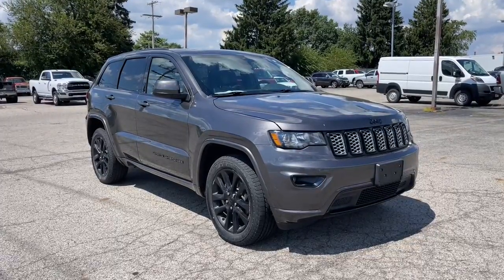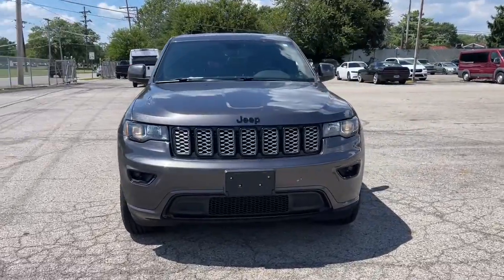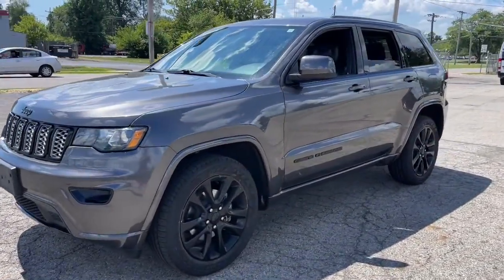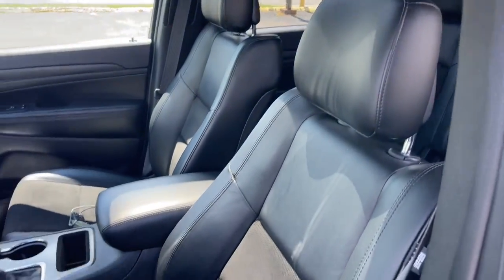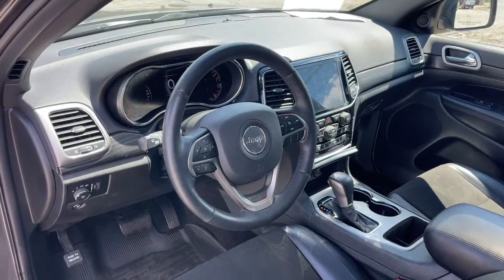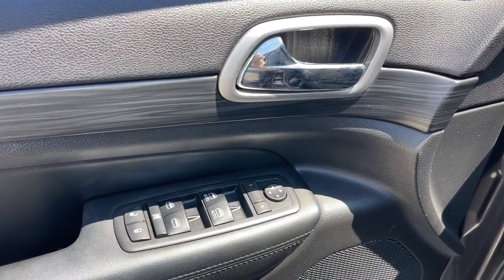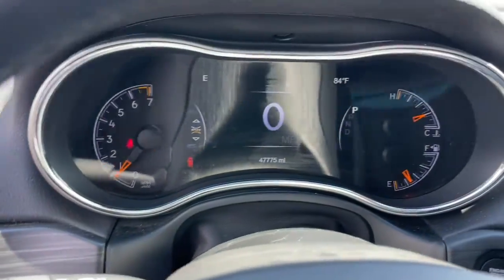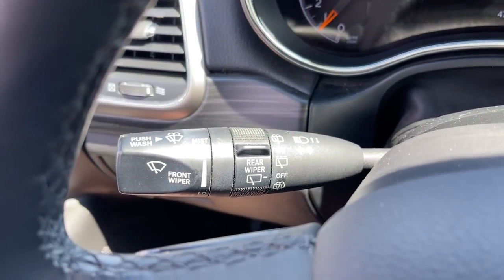2019 Jeep Grand Cherokee Columbus, Whitehall, Dublin, Hilliard, Delaware, OH J225366A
Granite Crystal Metallic Clearcoat Used 2019 Jeep Grand Cherokee aailable is CDJR. Servicing the  Whitehall, Dublin, Hilliard, Delaware, OH area.

#{MAKE}
{MODEL}
2019 Jeep Grand Cherokee Altitude - Stock#: J225366A - VIN#: 1C4RJFAG0KC564557

Byers CDJR
465 S Hamilton Rd

Recent Arrival! 2019 Granite Crystal Metallic Clearcoat Jeep Grand Cherokee Altitude 3.6L V6 24V VVT 4WD 8-Speed Automatic This Jeep Grand Cherokee has many features and is well equipped including, Park Sense Rear Park Assist System, Quadra-Trac 4 Wheel Drive System, Rear Back Up Camera, Keyless Entry & Go, Blind Spot & Cross Path Detection System, Rear Park Assist With Stop, Dual Zone Automatic Temperature Control, Integrated Voice Command with Bluetooth, SiriusXM Radio, Heated Steering Wheel, Uconnect 4C NAV with 8.4 Inch Display, Heated Front Seats, Steering Wheel Mounted Audio Controls, Power Sunroof, Power Liftgate, 4G LTE Wi-Fi Hot Spot, and so much more. brbrCARFAX One-Owner.brbrbrCall and speak with our knowledgeable Internet Sales Specialist sales staff today! At Byers Chrysler Jeep Dodge Ram, we offer Market Based Pricing so please call to check on the availability of this vehicle. We'll buy your vehicle, even if you don't buy ours
GPS Navigation,Altitude IV Package,Quick Order Package 2BZ Altitude,Security & Convenience Group,1-Year SiriusXM Radio Service,6 Speakers,AM/FM radio,Body Color Shark Fin Antenna,GPS Antenna Input,HD Radio,Integrated Center Stack Radio,Integrated Voice Command w/Bluetooth,Radio data system,Radio: Uconnect 4 w/7 Display,Radio: Uconnect 4C Nav w/8.4 Display,SiriusXM Satellite Radio,Air Conditioning,Automatic temperature control,Front dual zone A/C,Rear window defroster,Power steering,Power windows,Remote keyless entry,Security Alarm,Steering wheel mounted audio controls,Universal Garage Door Opener,Four wheel independent suspension,Normal Duty Suspension,Traction control,4-Wheel Disc Brakes,ABS brakes,Anti-whiplash front head restraints,Dual front impact airbags,Dual front side impact airbags,Front anti-roll bar,Knee airbag,Low tire pressure warning,Occupant sensing airbag,Overhead airbag,Rear anti-roll bar,Power Sunroof,Body Color Fascia,Power Liftgate,Brake assist,Electronic Stability Control,ParkView Rear Back-Up Camera,Delay-off headlights,Front fog lights,Fully automatic headlights,Panic alarm,Speed control,Altitude Grille,Body Color Claddings,Bumpers: body-color,Dark Day Light Opening Moldings,Dark Headlamp Bezel Finish,Dark Lens Taillamps,Front Accent/Body Color Fascia,Front License Plate Bracket,Gloss Black Rear Fascia Applique,Heated door mirrors,Jeep Black Gloss Badging,Manufacturer's Statement of Origin,Power door mirrors,Rear Accent/Body Color Fascia,Rear Fascia Black MIC Step Pad,Single Exhaust w/Bright Tip,Spoiler,115V Auxiliary Power Outlet,1-Yr SiriusXM Guardian Trial,4G LTE Wi-Fi Hot Spot,5-Year SiriusXM Traffic Service,5-Year SiriusXM Travel Link Service,8.4 Touchscreen Display,Apple CarPlay,Apple CarPlay/Android Auto,Auto-Dimming Rear-View Mirror,Black Suede Seats w/Black Stitching,Compass,Driver door bin,Driver vanity mirror,Front reading lights,Google Android Auto,Illuminated entry,Instrument Cluster w/Off-Road Disp. Pages,Leather Shift Knob,Outside temperature display,Overhead console,Passenger vanity mirror,Rear reading lights,Rear seat center armrest,SiriusXM Traffic Plus,SiriusXM Travel Link,Steering Wheel Mounted Audio Controls,Tachometer,Telescoping steering wheel,Tilt steering wheel,Trip computer,USB Host Flip,Cloth Bucket Seats,Front Bucket Seats,Power 4-Way Driver Lumbar Adjust,Power 8-Way Driver/Manual Passenger Seat,Split folding rear seat,Cargo Compartment Cover,Front Center Armrest w/Storage,Passenger door bin,Alloy wheels,Wheels: 17 x 8.0 Silver Aluminum,Wheels: 20 x 8.0 Gloss Black Aluminum,Rear window wiper,Speed-Sensitive Wipers,Variably intermittent wipers,3.45 Rear Axle Ratio,Park Sense Rear Park Assist System,Quadra-Trac 4 Wheel Drive System,Rear Back Up Camera,Keyless Entry & Go,Blind Spot & Cross Path Detection System,Rear Park Assist With Stop,Dual Zone Automatic Temperature Control,Integrated Voice Command with Bluetooth,SiriusXM Radio,Heated Steering Wheel,Uconnect 4C NAV with 8.4 Inch Display,Heated Front Seats,and so much more.